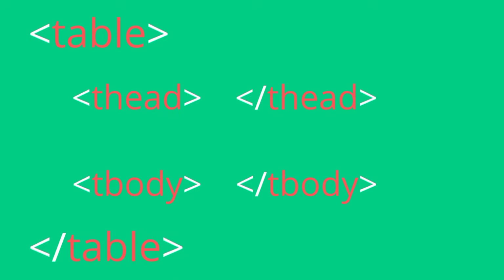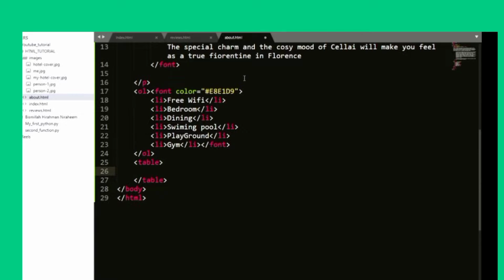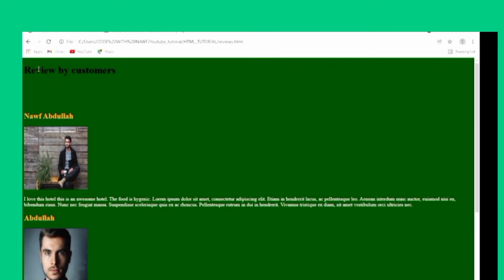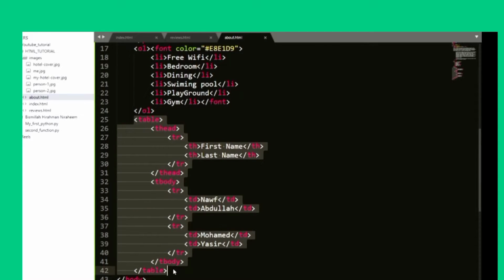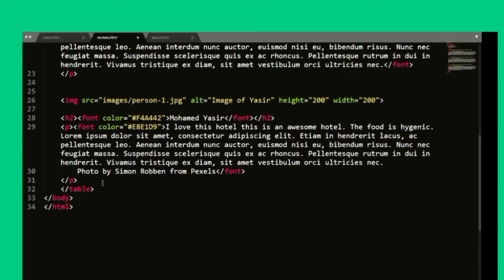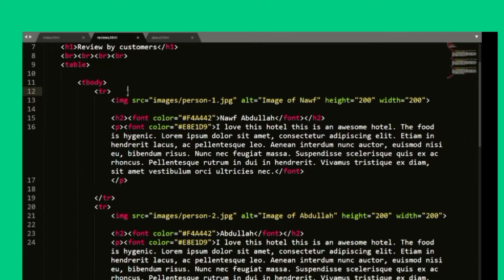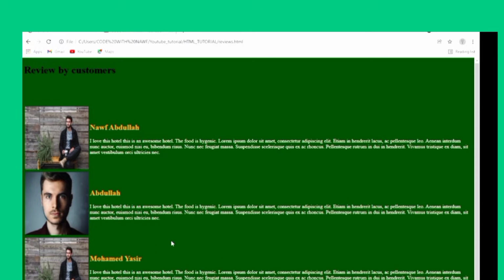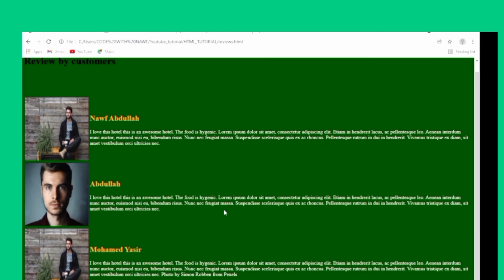Why can't we make 2 elements sit in same line??| Html Course Episode #5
In this video We'll be seeing how to make two elements in same line